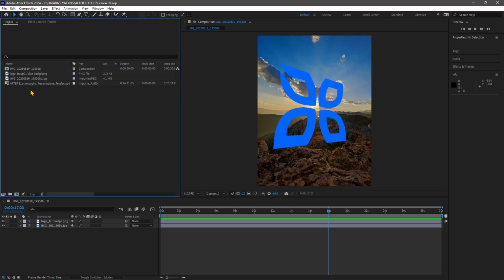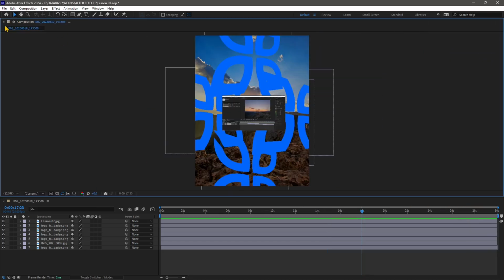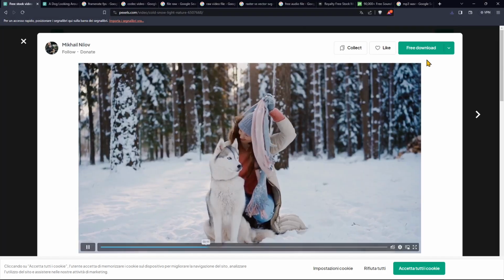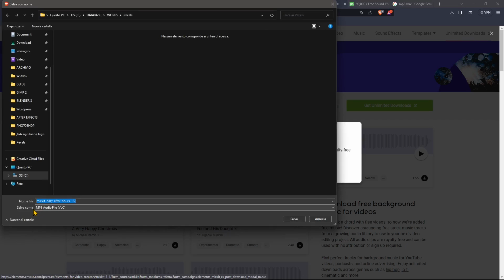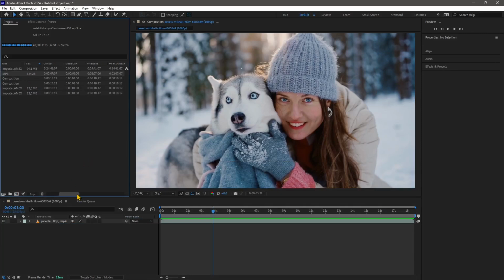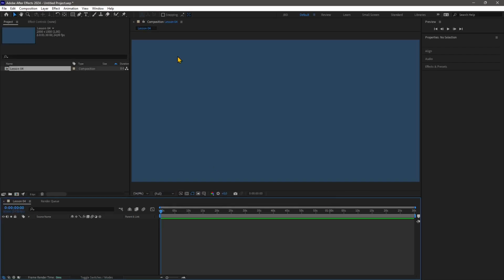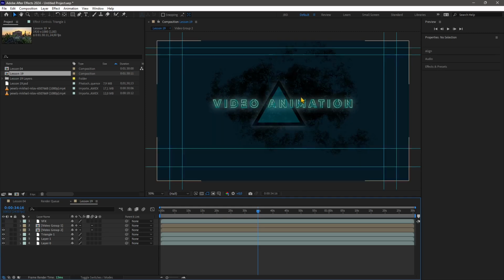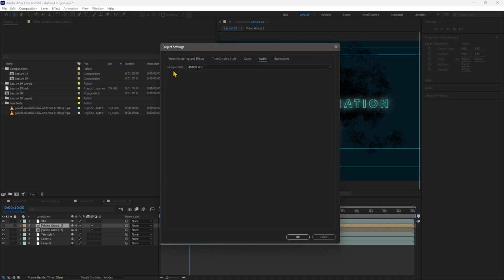AFTER EFFECTS - Lesson 04 - New Composition, Settings, FPS, Codec, Audio, Photoshop, Interpret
AFTER EFFECTS Videocourse - Lesson 04 - New Composition, Settings, FPS, Codec, Audio, Photoshop, Interpret Footage, Project Management